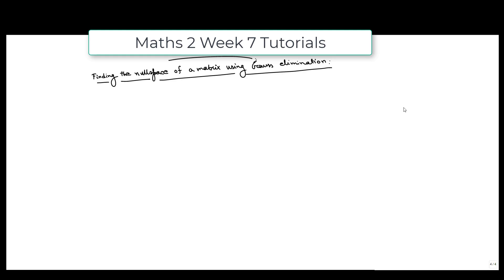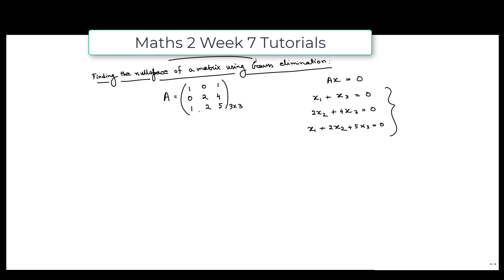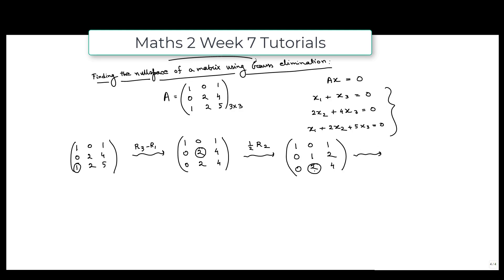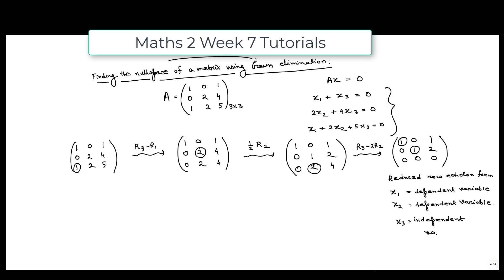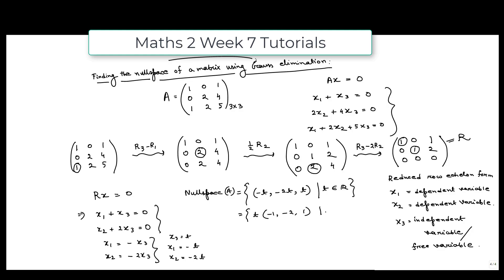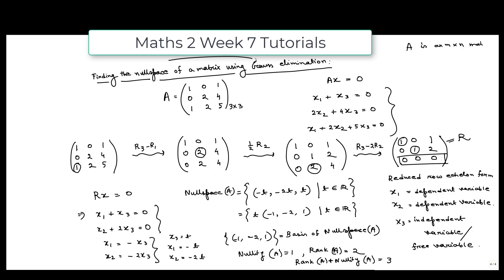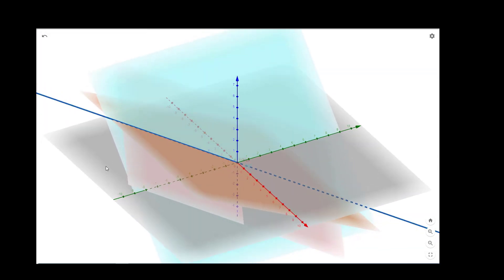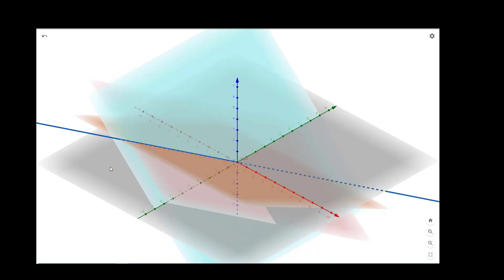Week 07 - Tutorial 03